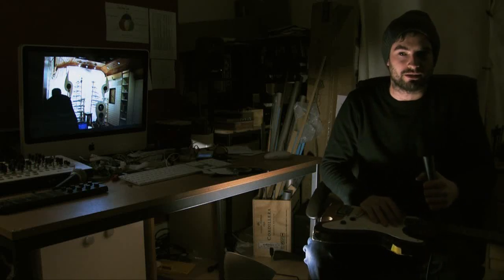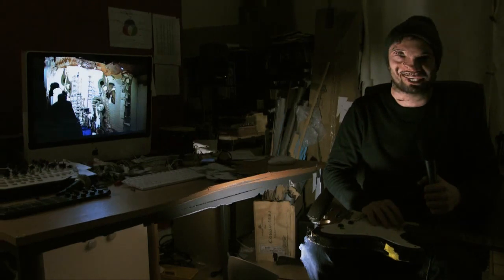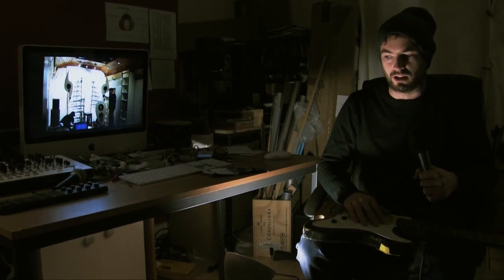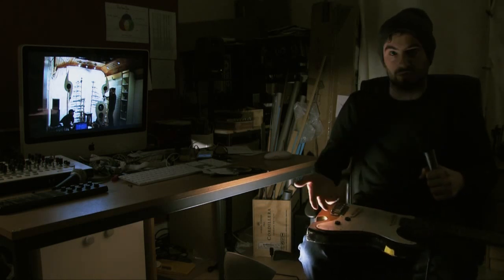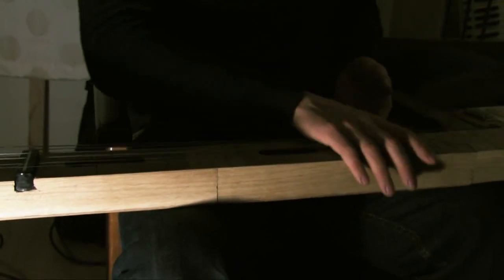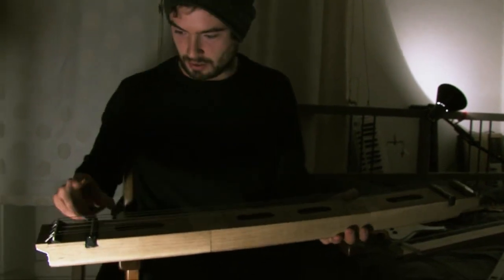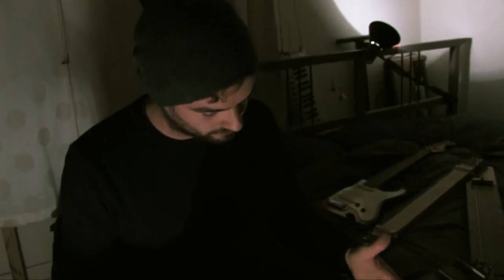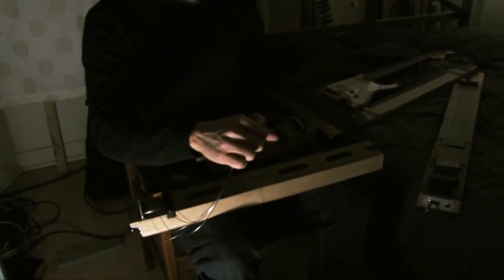Ed Devane : A Community Of Independents Profile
A brief video on the work of Ed Devane

A VT insert from the Community of Independents weekly studio led volunteer show on DCTV

dctv.ie/coi/